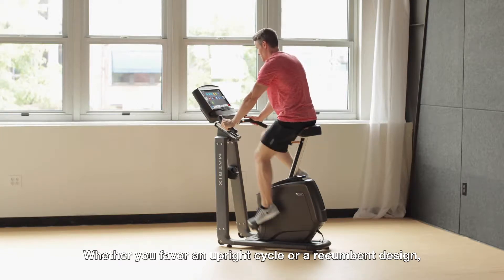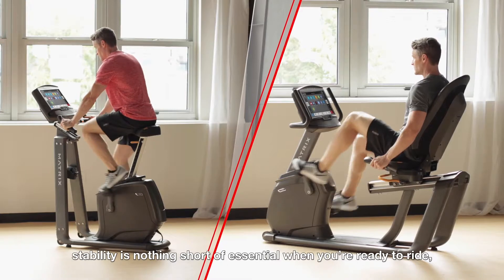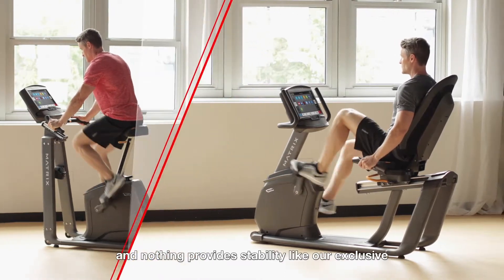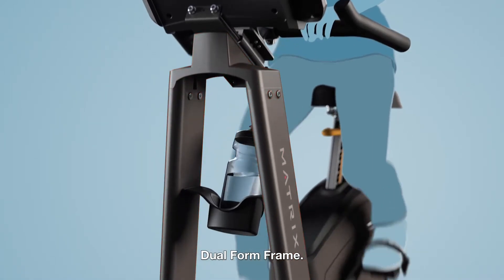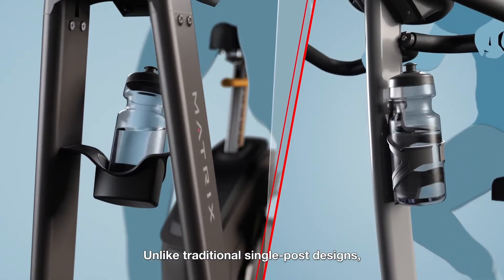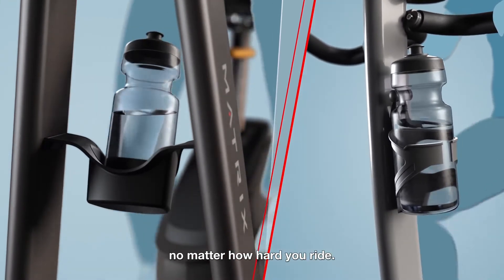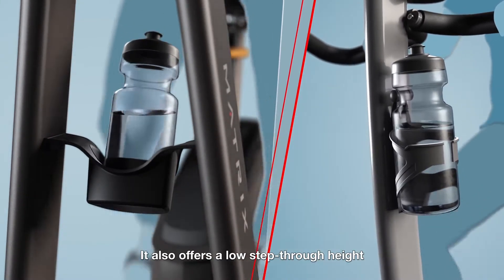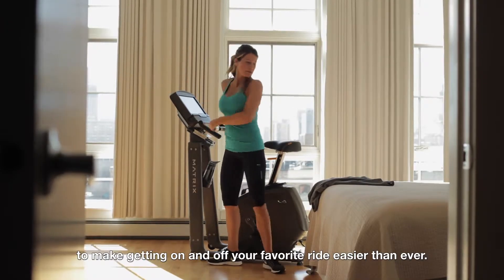JET17 VIDEO Dual Form Frame EnglishSubtitles